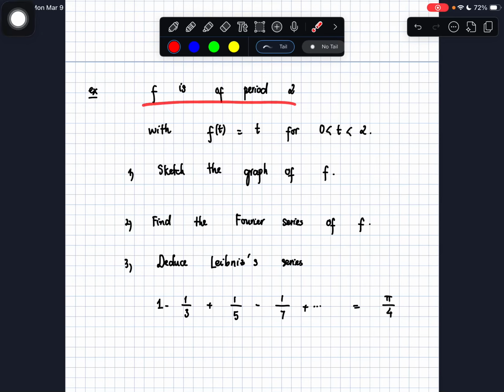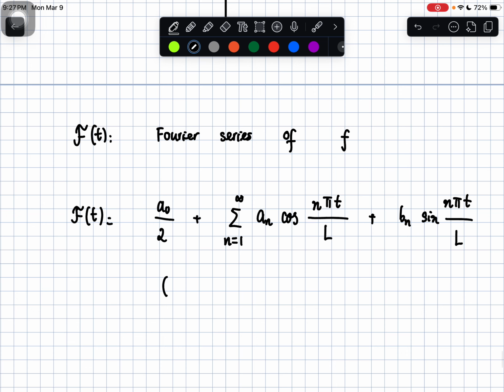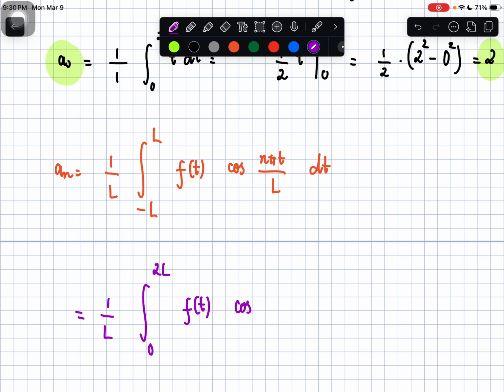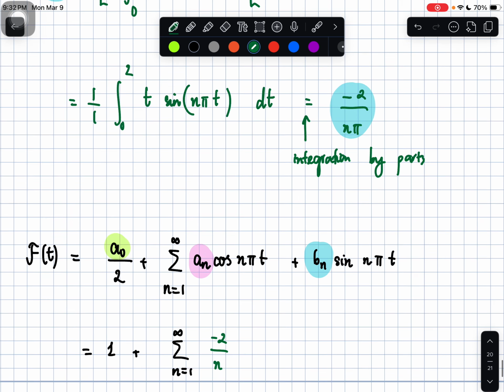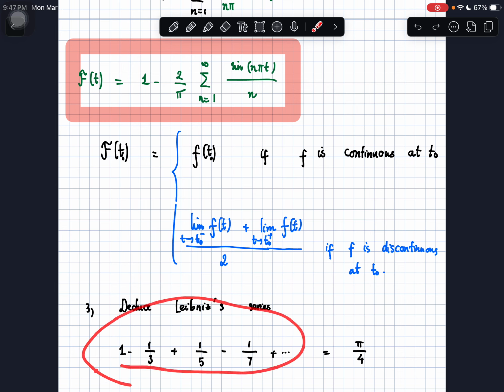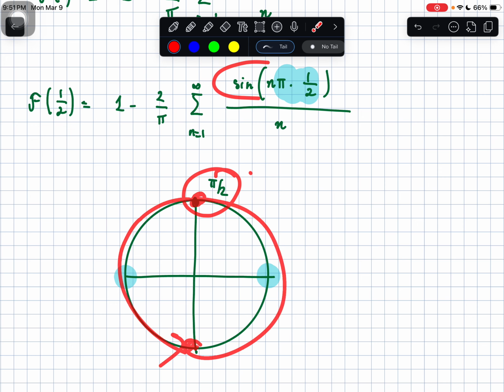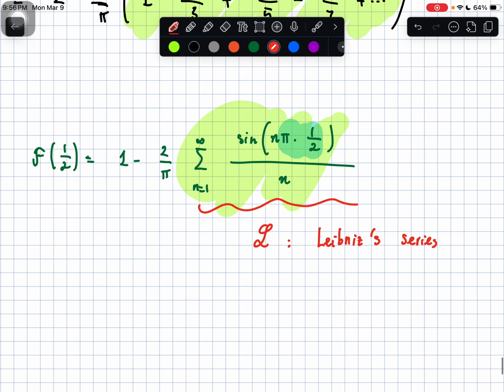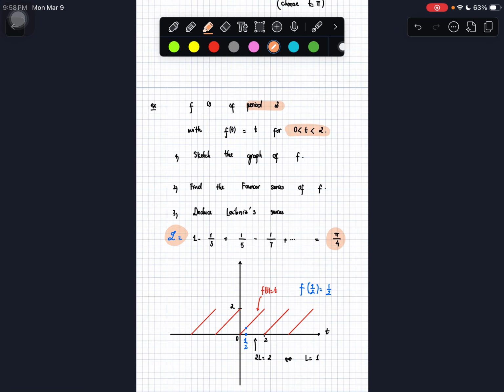Fourier series of f(t)=t on (0,2), period 2: deduce Leibniz’s series 1-1/3+1/5-1/7+...=pi/4